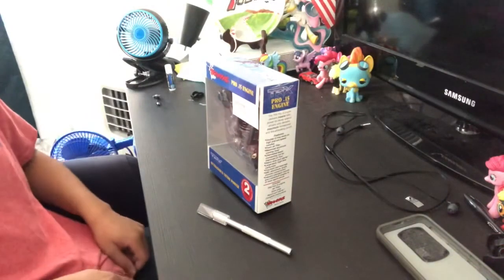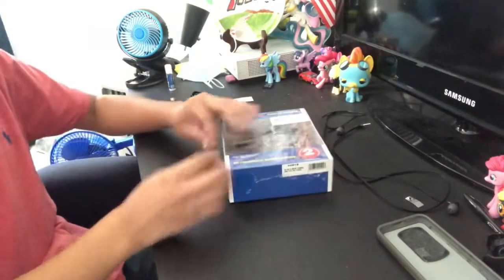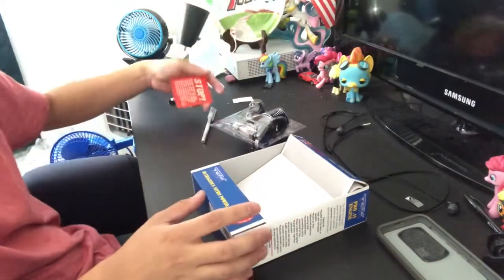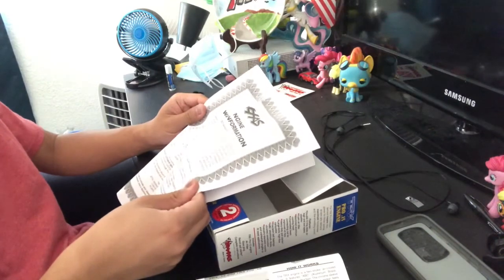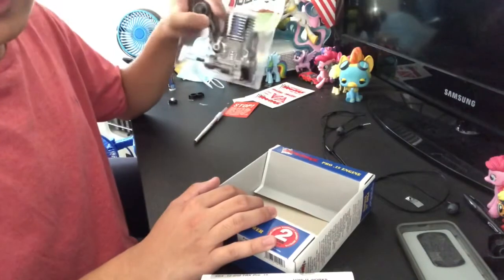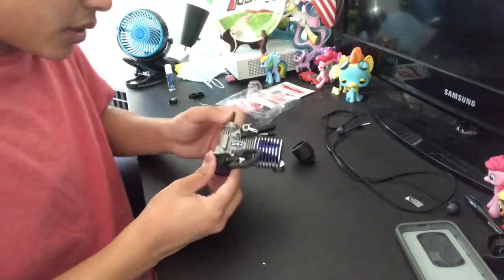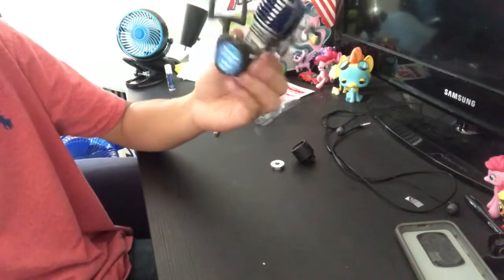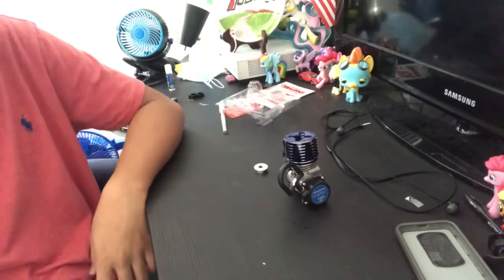Traxxas Pro 15 Nitro Engine UNBOXING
This is an unboxing of the Traxxas Pro 15 engine

1.  Foul language
2.  Spam
3.  Bullying to other individuals
4.  Racism and sexism. (No sex jokes)